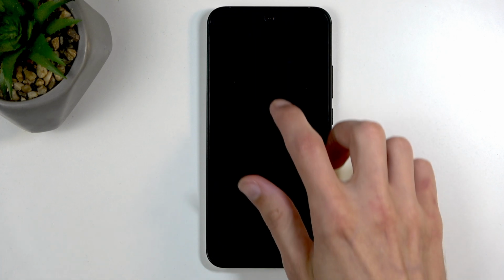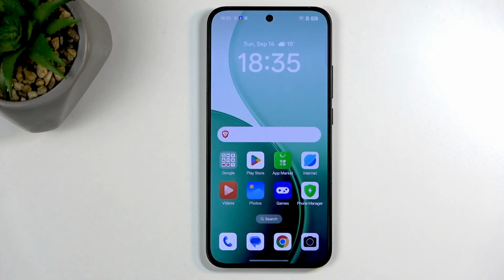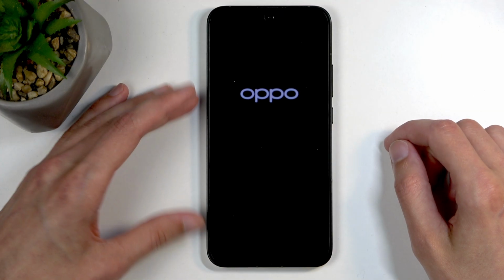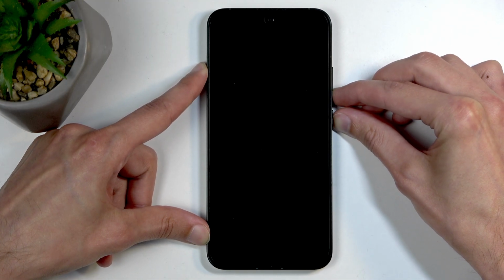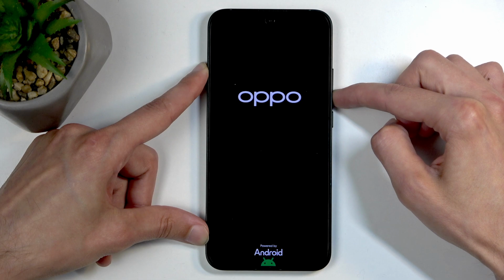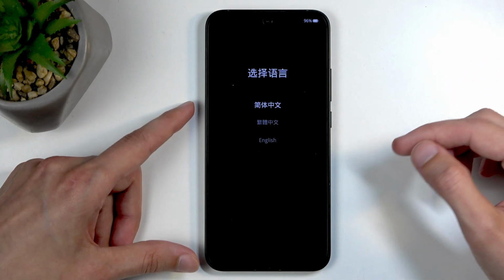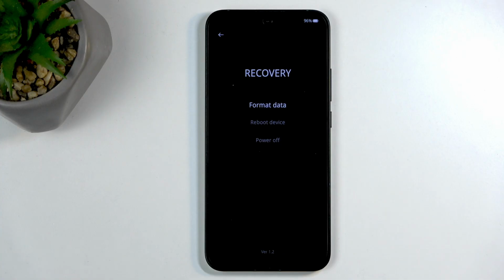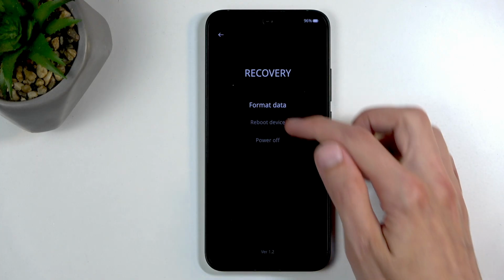OPPO Reno 14 – How to Enter Recovery Mode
If you need to access recovery mode on your OPPO Reno 14, this video will show you the exact steps to enter recovery mode safely and easily. Learn how to use the power and volume buttons to reach the recovery menu, select your preferred language, and understand the available options such as factory reset and reboot. Whether you want to troubleshoot your device, perform a factory reset, or simply explore the recovery features, this guide will help you navigate the OPPO Reno 14 recovery mode with confidence.

How to enter recovery mode on OPPO Reno 14?
How to factory reset OPPO Reno 14 from recovery mode?
How to exit recovery mode on OPPO Reno 14?

0:00 Introduction
0:07 Power off OPPO Reno 14
0:18 Enter recovery mode with button combination
0:31 Language selection in recovery mode
0:49 Recovery mode options overview
1:00 How to reboot or factory reset
1:14 Factory reset PIN protection
1:29 Exiting recovery mode